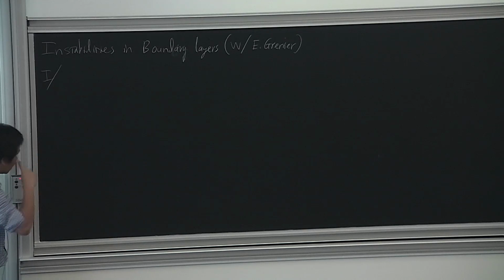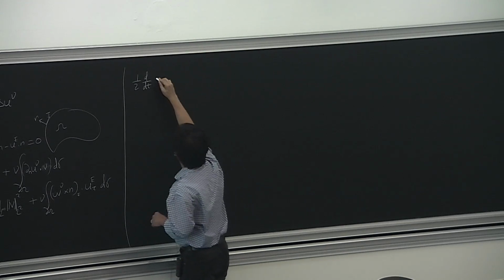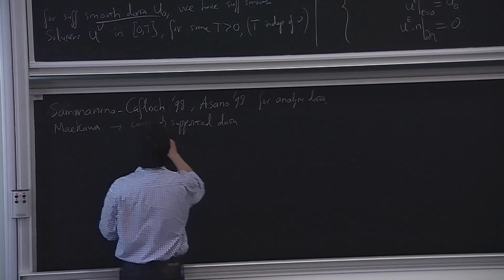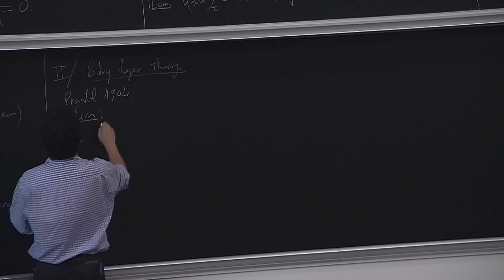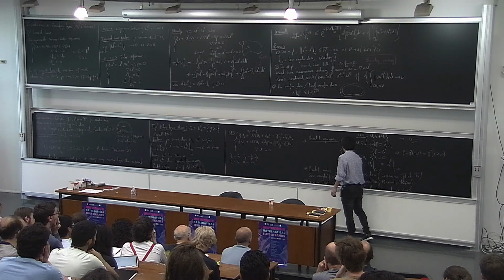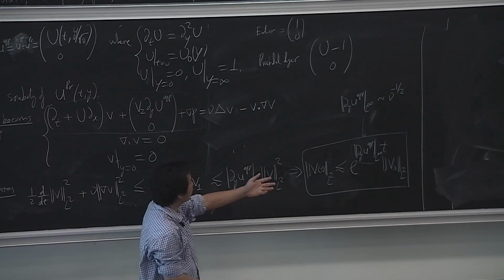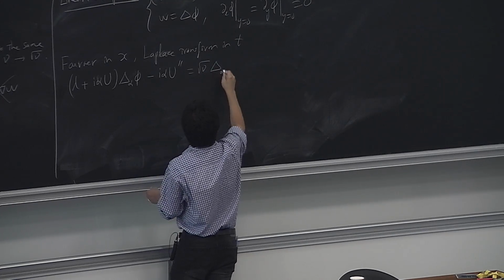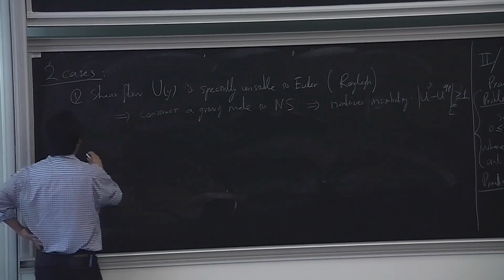Emmanuel Grenier and Toan Nguyen - Instabilities in Boundary Layers 1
Of great physical and mathematical interest is to establish the asymptotic behavior of solutions to the incompressible Navier-Stokes equations in the vanishing viscosity limit when fluid domains have a physical boundary. A complex structure of boundary layers with different small scales forms and causes great mathematical difficulties. The lectures are aimed to introduce novel analytical approaches, recent results, and conjectures in studying boundary layers.